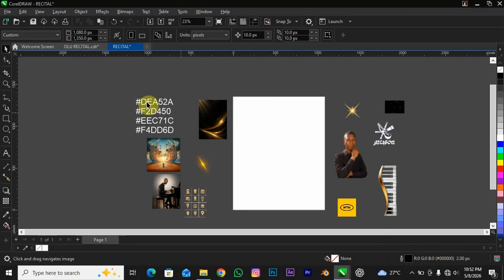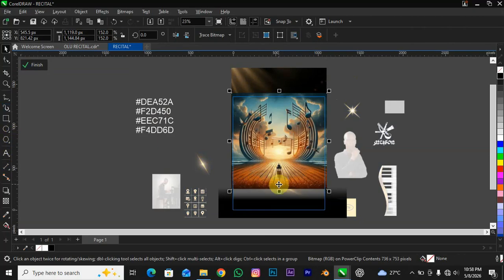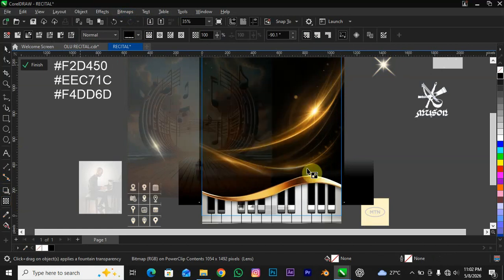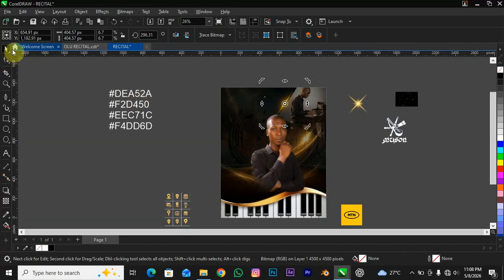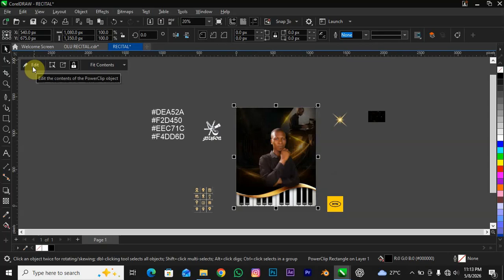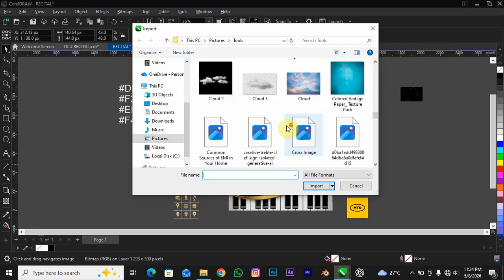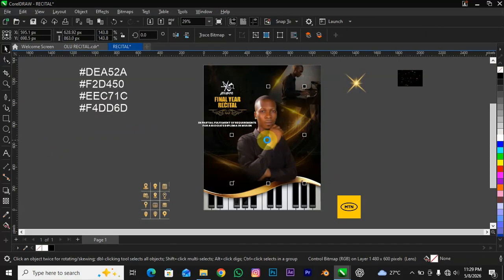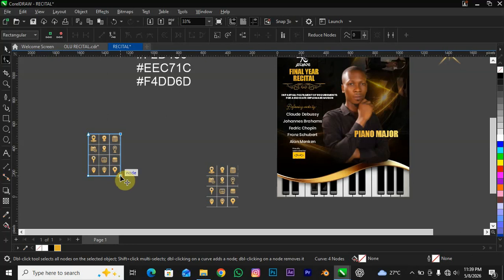Design a professional social media flyer in CorelDraw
🎨 Learn How to Design a Professional Social Media Flyer in CorelDRAW!

In this step-by-step CorelDRAW tutorial, I will show you how to create an eye-catching and professional social media flyer suitable for Facebook, Instagram, WhatsApp, and other digital platforms.

Whether you're a beginner or an experienced designer, this tutorial will help you improve your flyer design skills and learn techniques used to create high-quality promotional graphics.

🔹 What You'll Learn:

✅ Setting up the design workspace in CorelDRAW
✅ Choosing the right flyer dimensions
✅ Working with text, shapes, and colors
✅ Using images and effects professionally
✅ Creating a modern social media flyer layout
✅ Exporting your design for social media use

This tutorial is perfect for:

Freelance Designers
Students Learning CorelDRAW